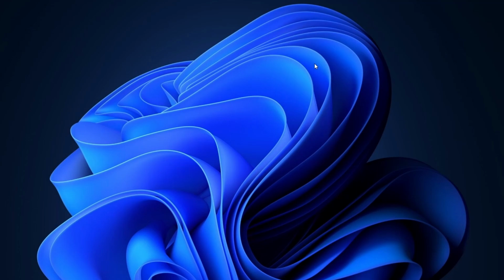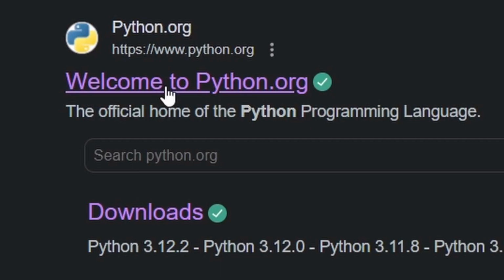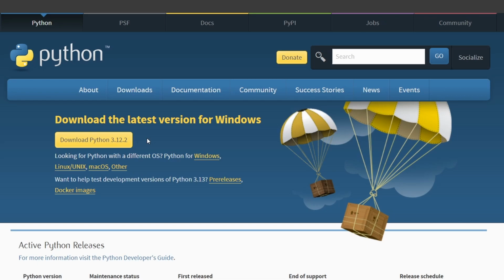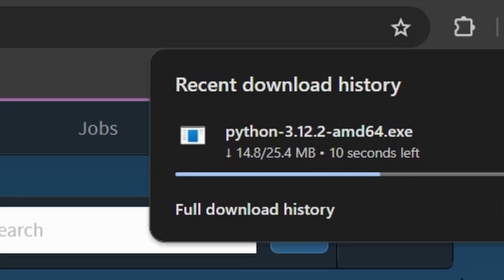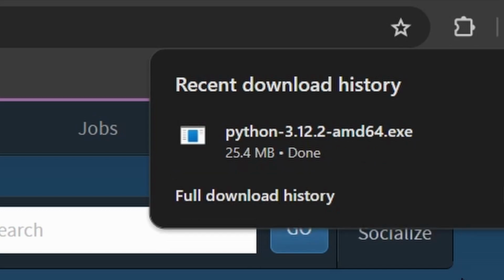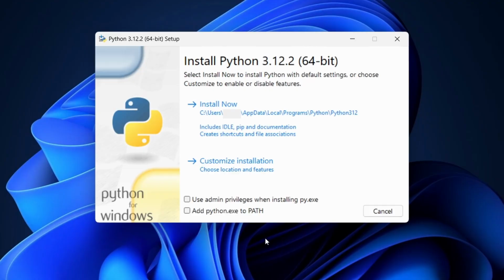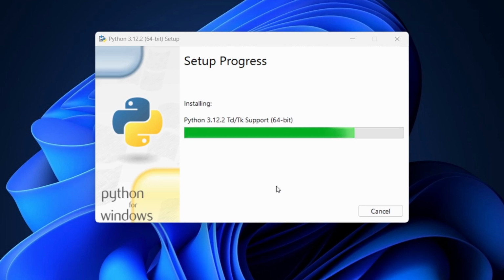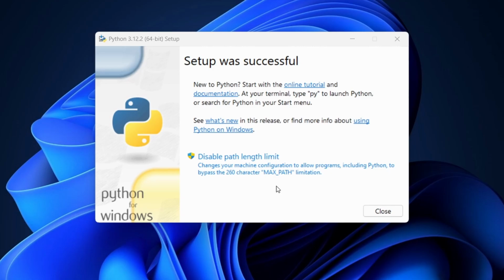How To Install Python On Windows 11/10 | Python Installation In Windows 10/11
Welcome to our guide on how to download & install python on windows computer. In this tutorial, we'll walk you through the python installation process.